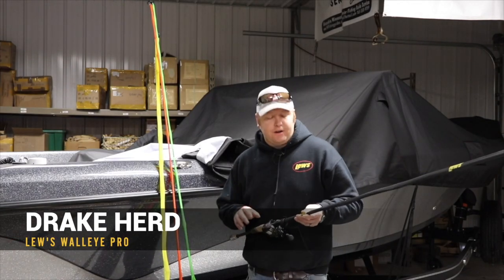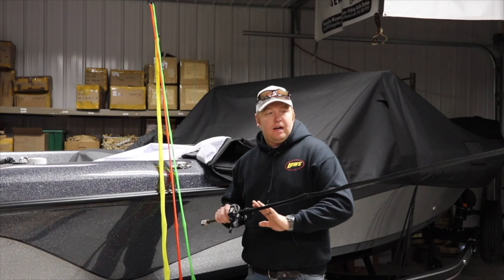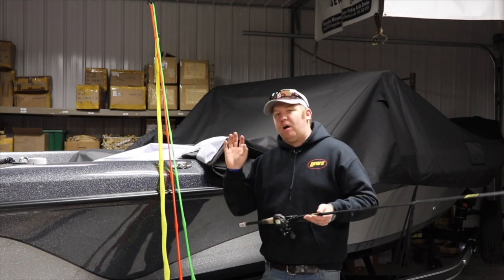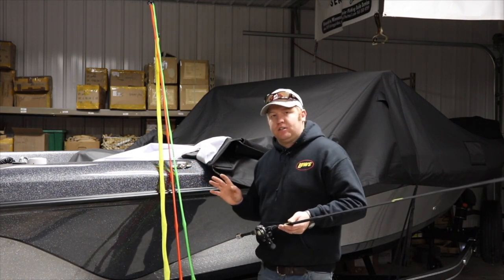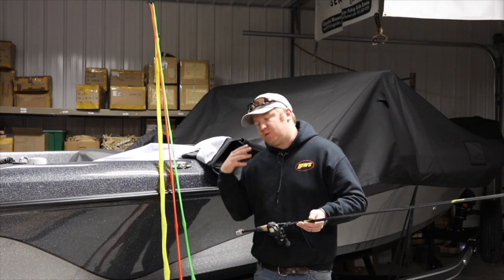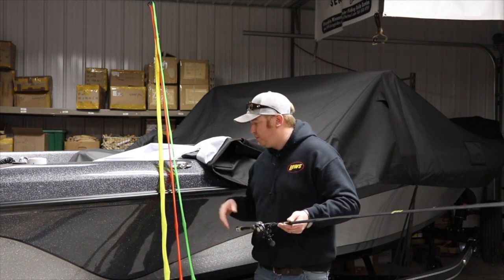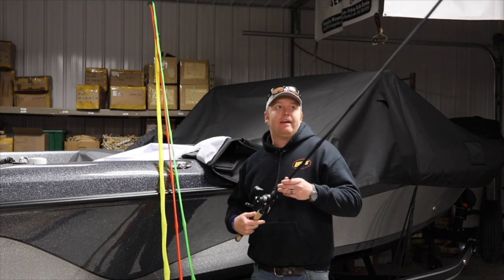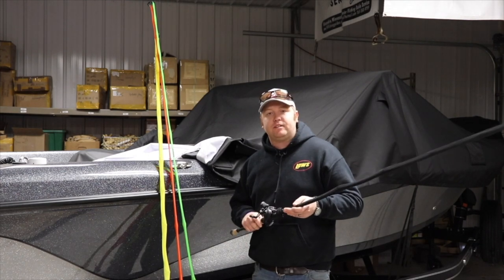Drake Herd's Fishing Rod Tip Will Save You Time on the Water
Walleye pro Drake Herd lets us in on his tips for organizing and protecting his rods using Lew's Speed Socks, and how they save him time when he's in the boat. He also discusses his go-to setups for fishing walleye.